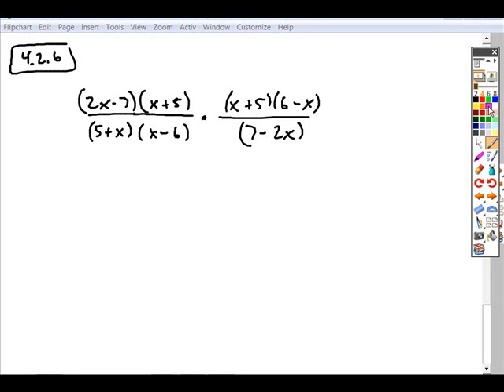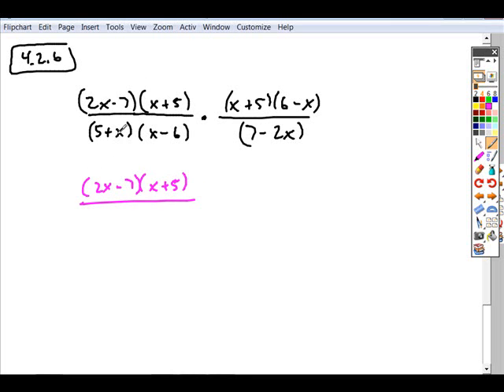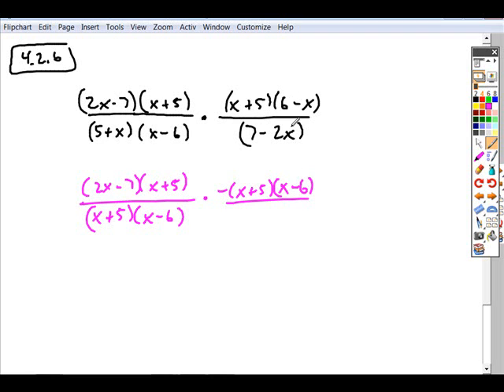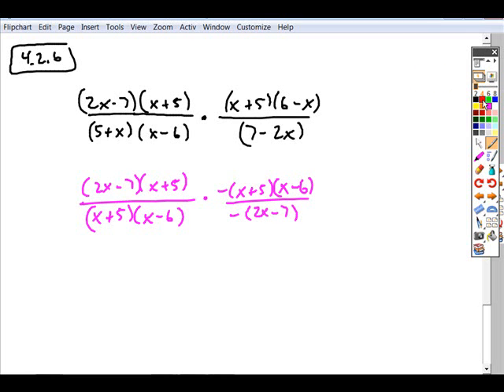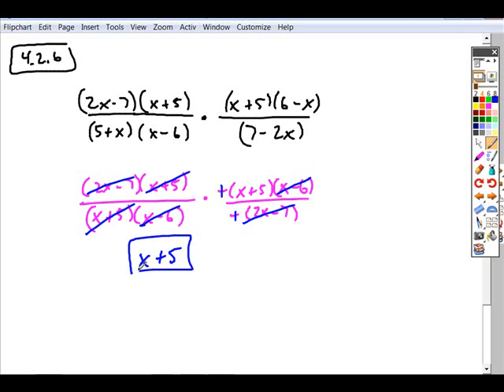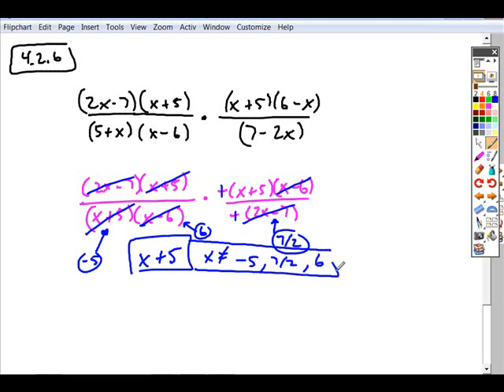4.2precal_hw_6.wmv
4.2 precal prep hw #6